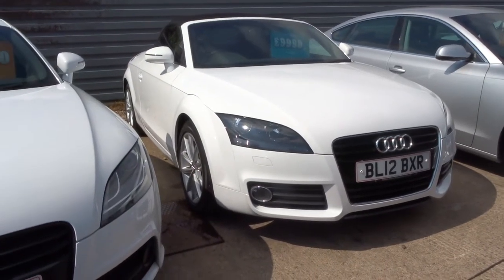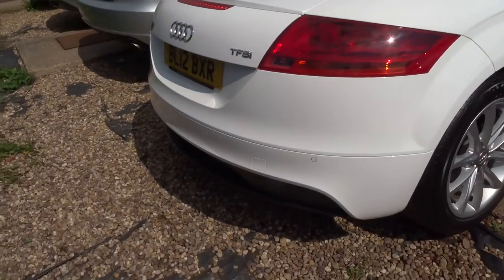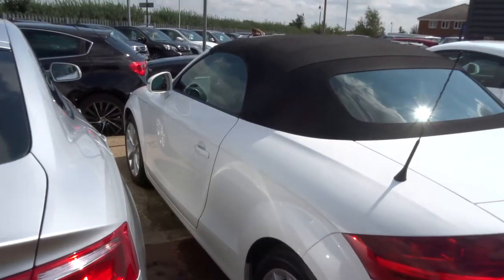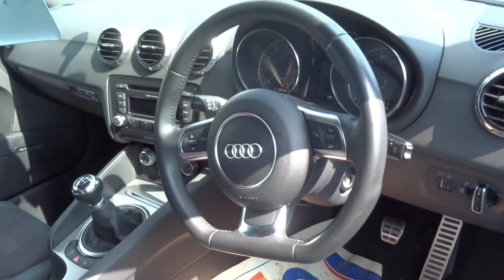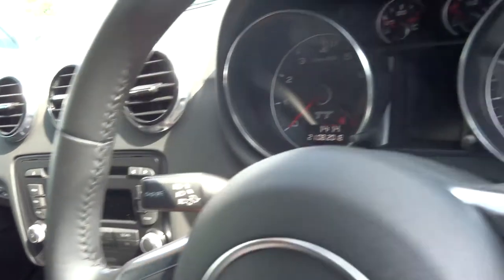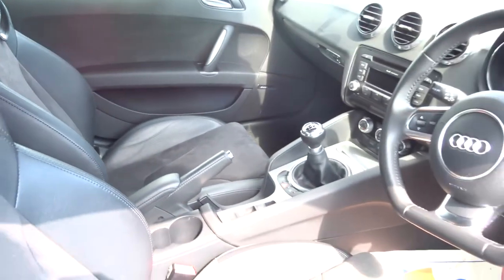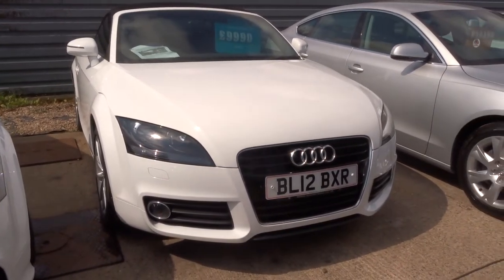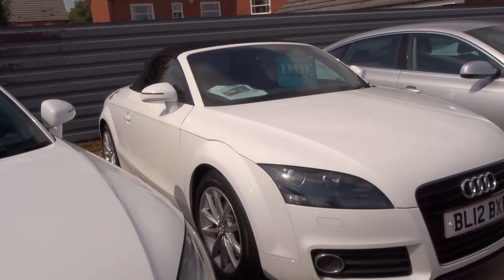Country Car Barford Warwickshire AUDI TT 1.8 TFSI SPORT 2d 158 BHP